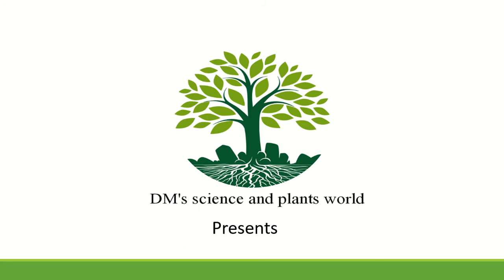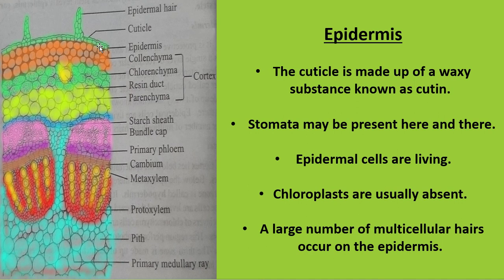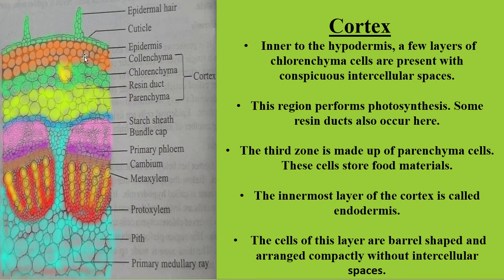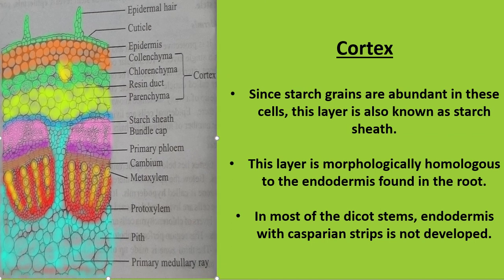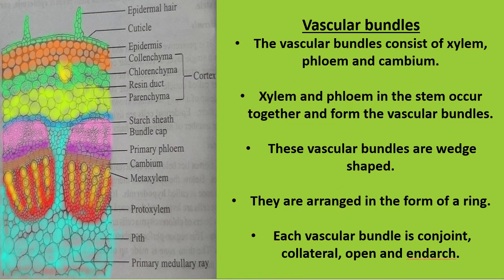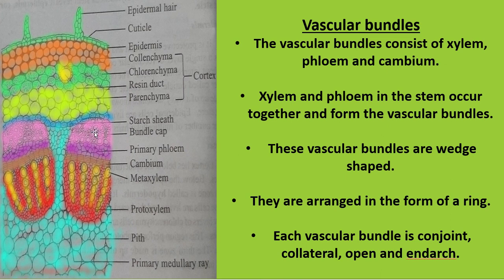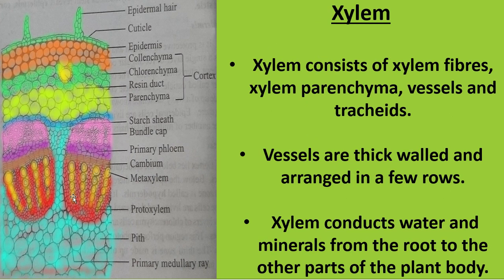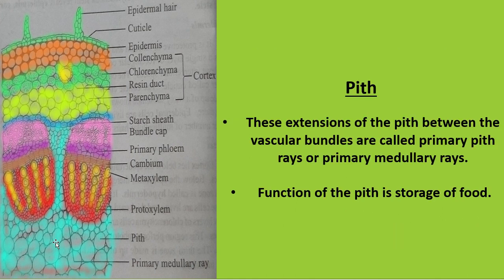Transverse section of DICOT STEM (Sunflower stem)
This video explains about the primary structure of  dicot stem with sunflower stem. It includes the regions like epidermis, cortex and stele.

TO know about the Significance of photosynthesis and pigments involved in  Photosynthesis see link given below,

TO KNOW ABOUT THE Taxonomy practical drawing of "STERCULIACEAE "

WHY DECIDUOUS leaf fall off during summer and winter season while EVERGREEN leaf survive throughout all season